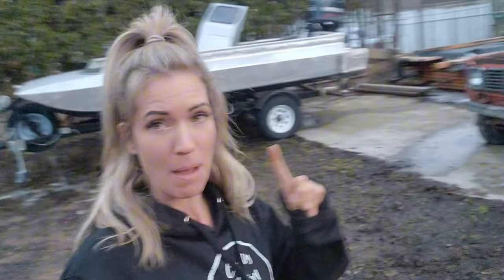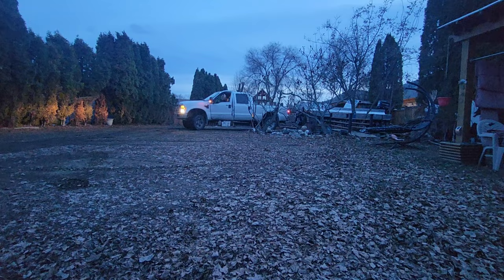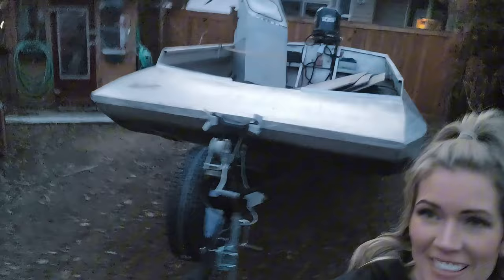What's in Rachel's backyard? Sharing some future projects on the list!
My yard is filling up as my workshop is running out of room for projects! Check out what's kicking around waiting to be brought to life!